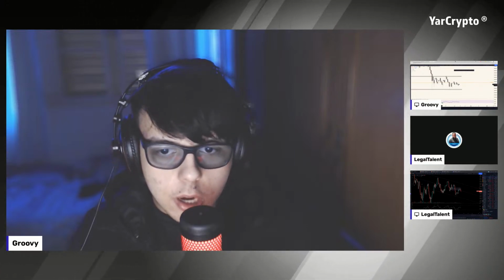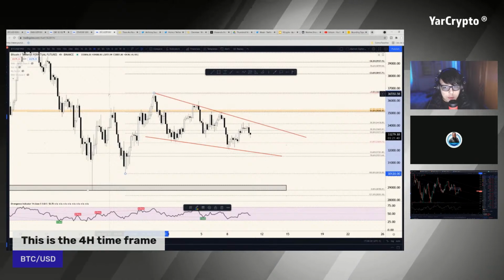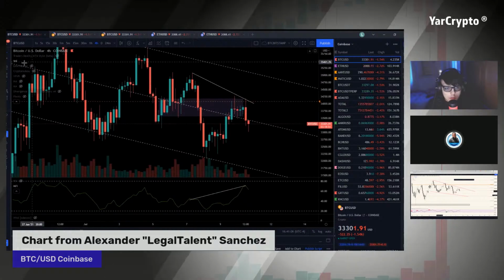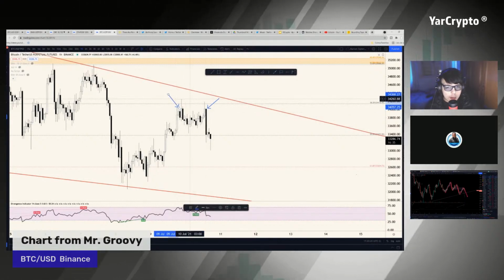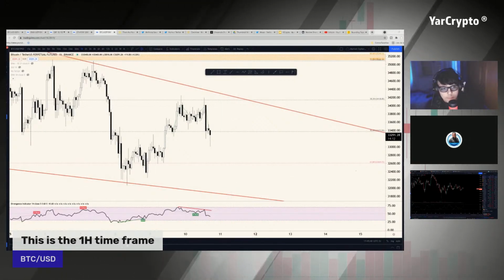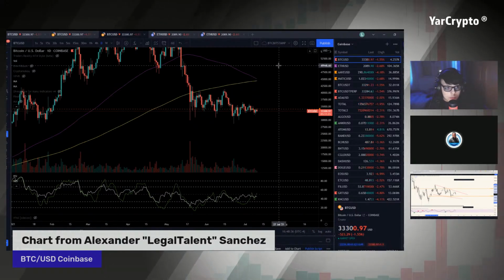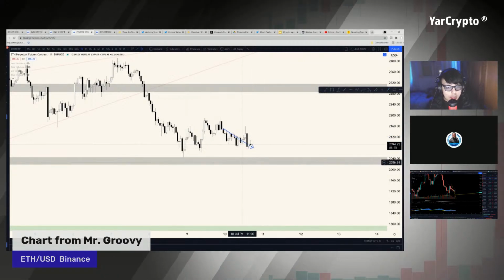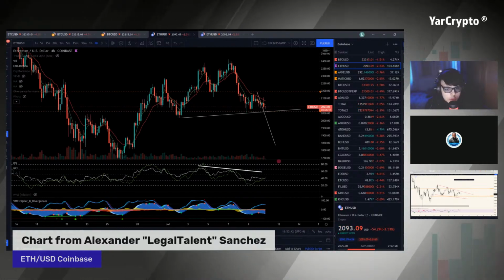Potential Targets for Bitcoin | Market Analysis!